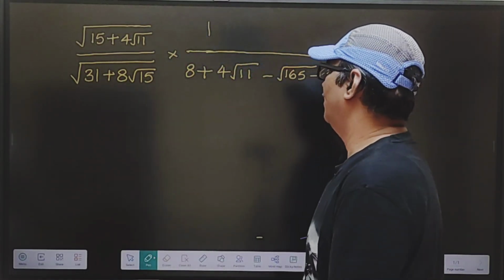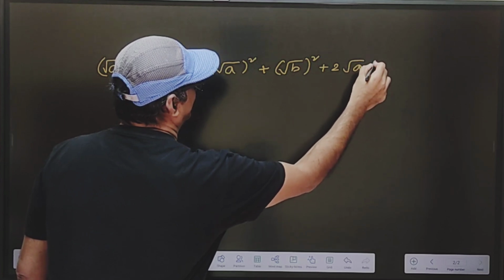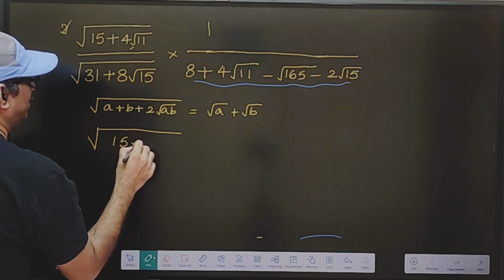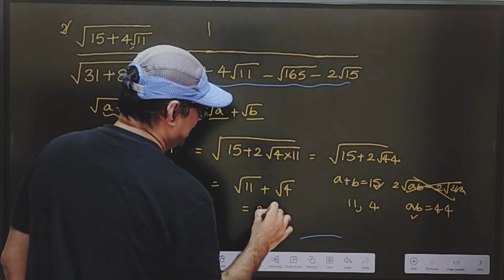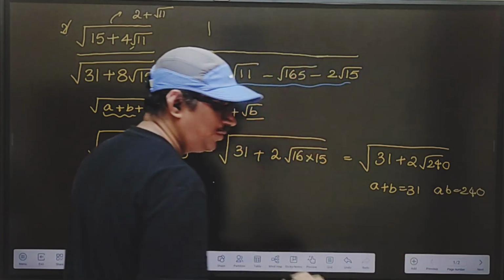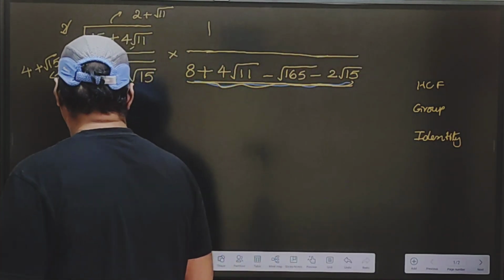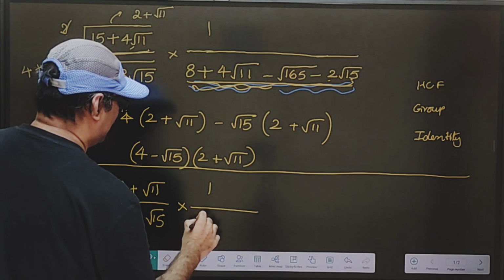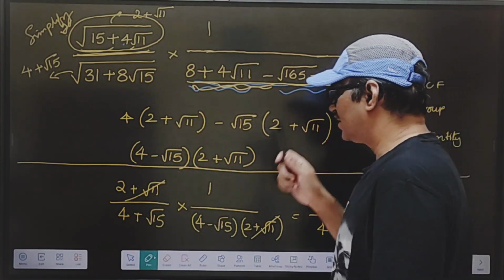IX Grade : Number System - Example related to find the square root of (c + sqrt(d))